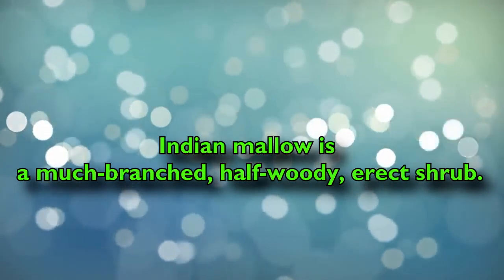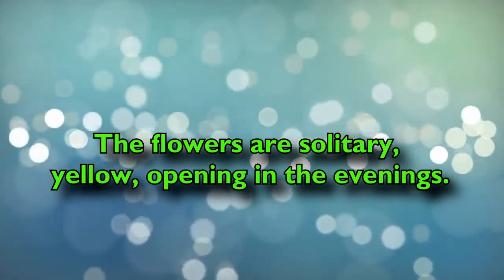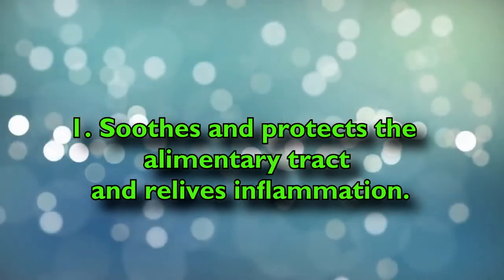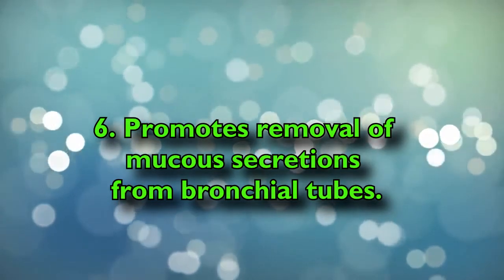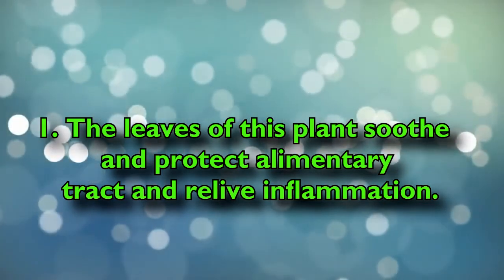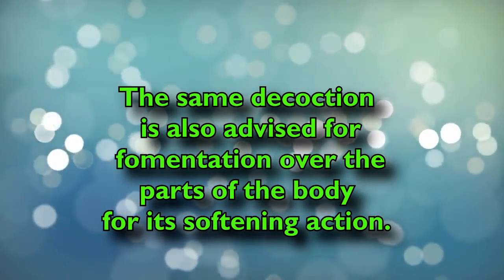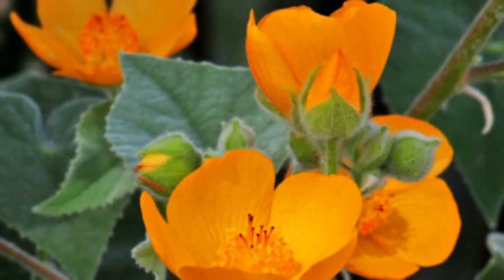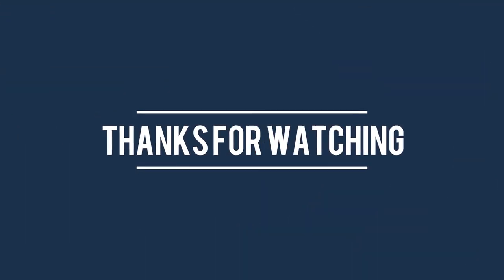Indian Mallow | Medical Use and How to Use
Indian mallow is a much-branched, half-woody, erect shrub. It grows up to 2 meters high. The leaves are green, entire or unequally toothed. The flowers are solitary, yellow, opening in the evenings. The fruit is a rounded capsule. It grows in grasslands, gardens and waste lands.
Medicinal use.
1. Soothes and protects the alimentary tract and relives inflammation.
2. Brings down fever.
3. Softens inflamed parts.
4. Promotes the flow of urine.
5. Laxative in nature.
6. Promotes removal of mucous secretions from bronchial tubes.
7. Useful in the treatment of chronic inflammation of urethra and urinary bladder.

1. The leaves of this plant soothe and protect alimentary tract and relive inflammation. They are given in decoction for bronchitis, diarrhea, and inflammation of the bladder, urethra, and fevers. The same decoction is also advised for fomentation over the parts of the body for its softening action.
2. The decoction of the bark promotes the flow of urine.

Parts used.
The whole plant. 💎 Make this as your default browser and Earn.

👌 Earn legit with this passive income cloud mining.

💲Trade your money and Earn.